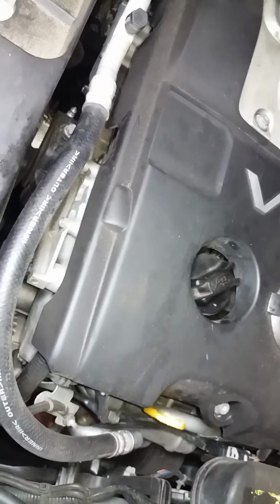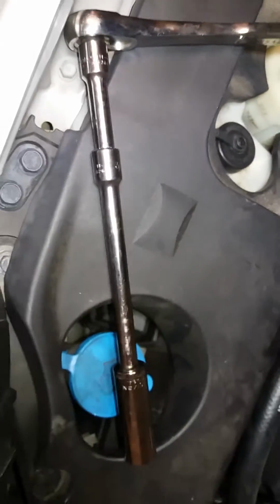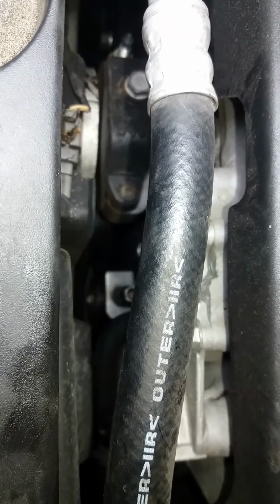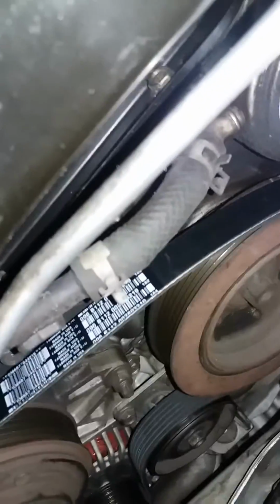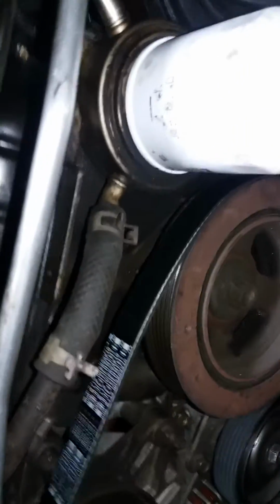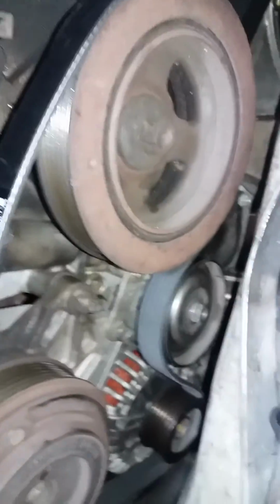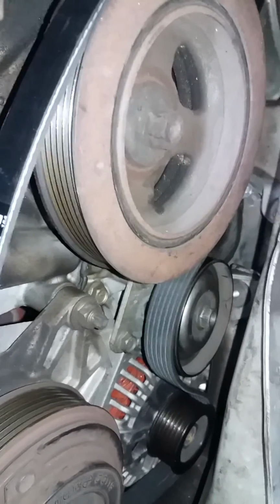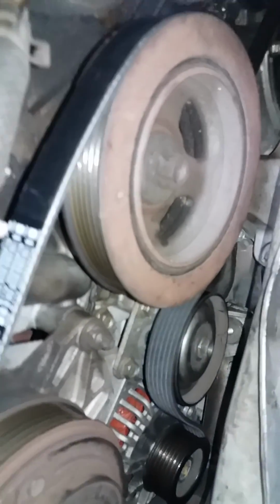6th Gen Nissan Maxima AC/Alternator Belt Change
Applies to 6th Generation Nissan Maxima's (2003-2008

I recently had to change my AC/Alternater belt.  Giving credit where credit was due, I took a lot of pointers from @boredmdr's video (Resource as it was the first time I attempted this before.    Thanks to him for posting his video.